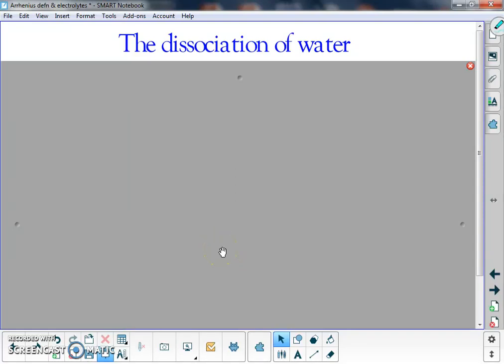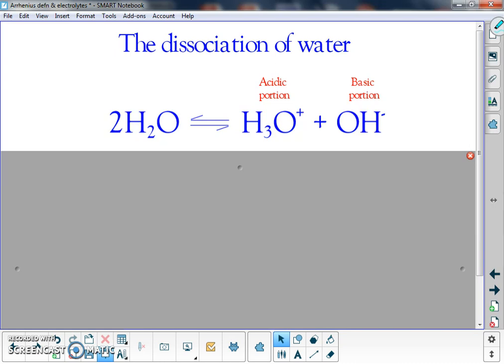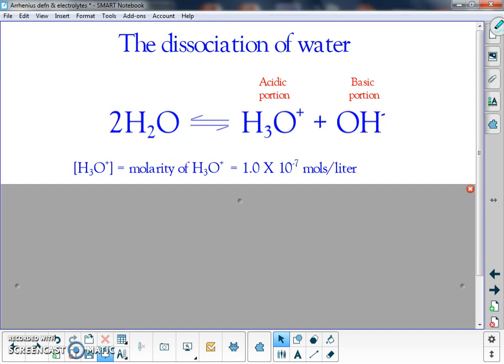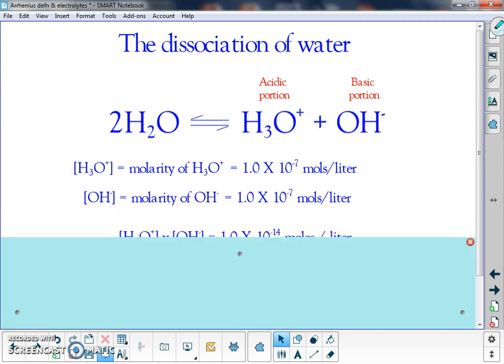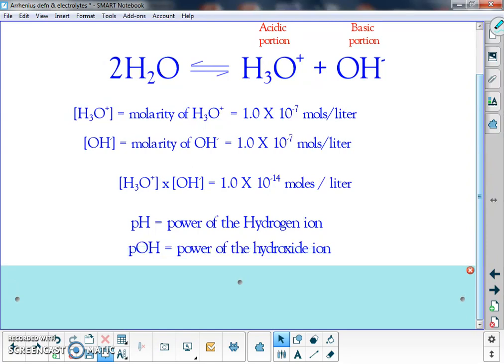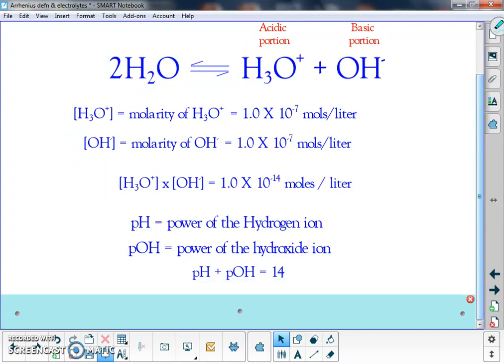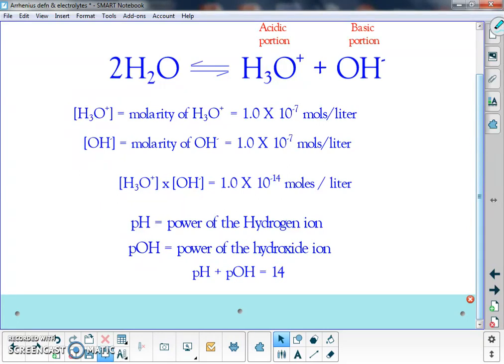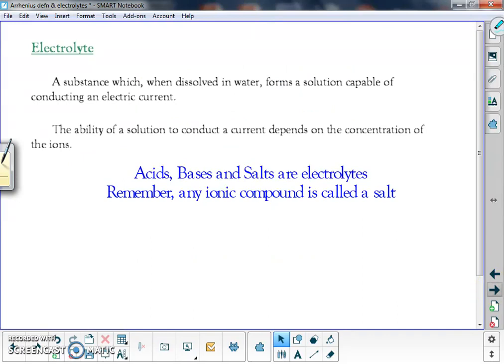Lesson 2 - The Dissociation of water & electrolytes